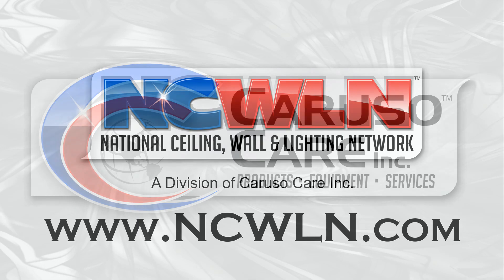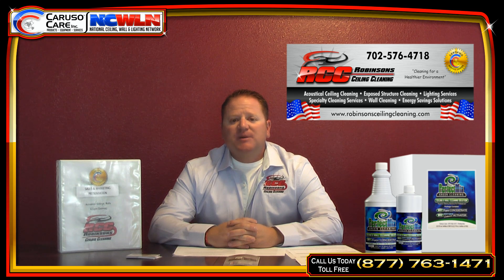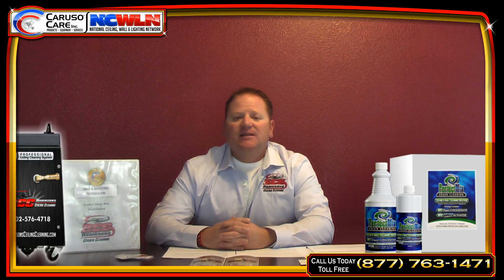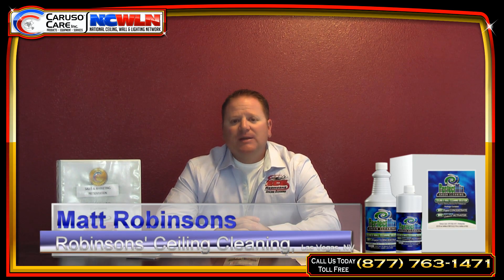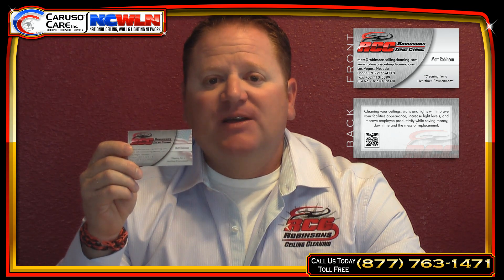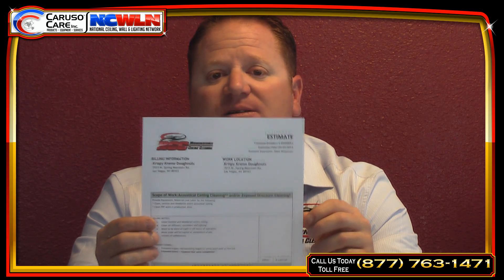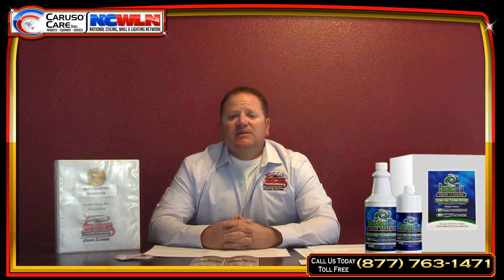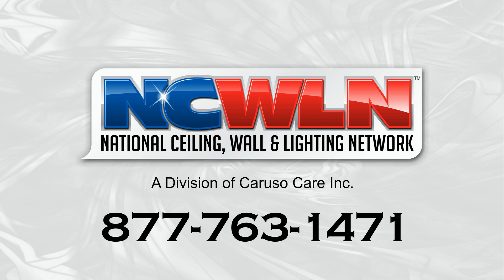Ceiling Cleaning Testimonial from Robinsons Ceiling Cleaning Business Service Center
Ceiling Cleaning Equipment and Machines, Products, Marketing and Ceiling Cleaning information for your Ceiling Cleaning Business with a Video testimonial sent in by one of Caruso Care's Service Centers.